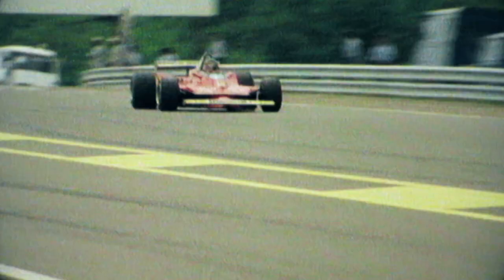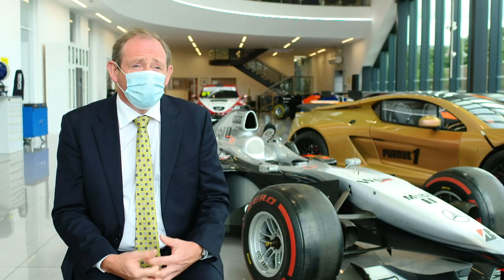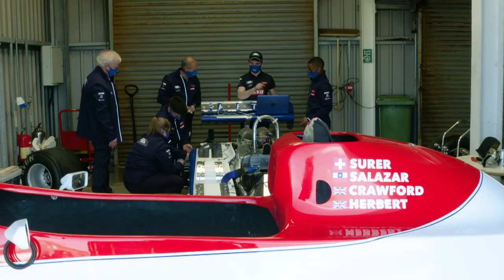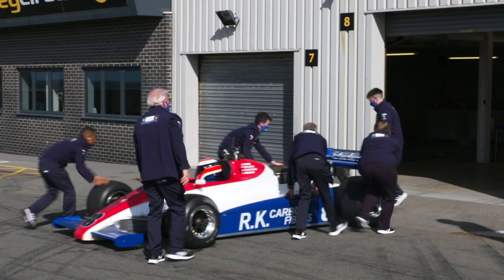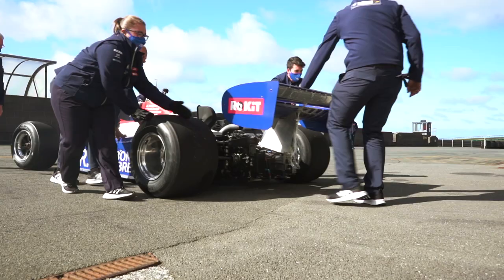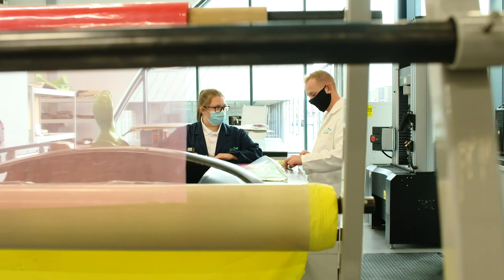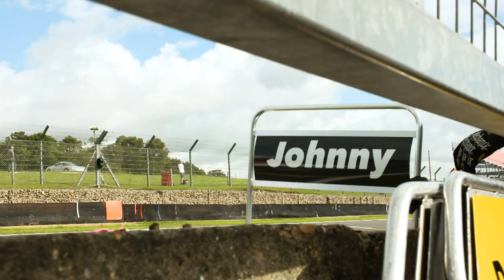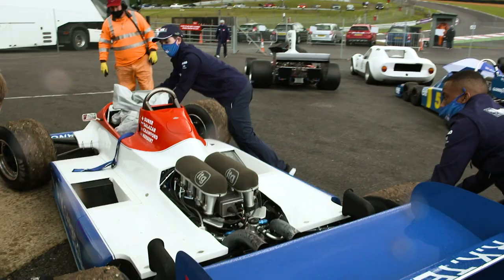Johnny Herbert Races The Ensign With Masters - Brands Hatch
Exclusive Preview!
Last year, Sky F1 filmed a special feature at the Masters Historic Festival, Brands Hatch and we’re delighted to share it with you before it airs on Sky Sports F1!

In collaboration with Masters and the University of Bolton, this video focuses on a group of university students analysing the ground-effect and features of the 981 Ensign N180b, owned by former Force India F1 Deputy Team Principal, Bob Fernley.

Watch Sky F1’s Johnny Herbert behind the wheel of the Ensign, as he takes part in the Masters Historic Formula One races at the Masters Historic Festival 2020, Brands Hatch.

We are pleased to share this short documentary with you. It’s the first time this fantastic car has raced with us and also the first chance that we have had Johnny Herbert race with us. We look forward to welcoming both Johnny and Bob to race with Masters again soon!

Your thoughts and comments are very welcome in the comments section too!

Our 2021 events around the UK, Europe and USA are open to members and new drivers. If you already have a historic race car or are thinking of getting one, get in touch with us!

Fans are always welcome at our events too - join our Facebook community to stay in touch with great content about historic cars and racing from our events.